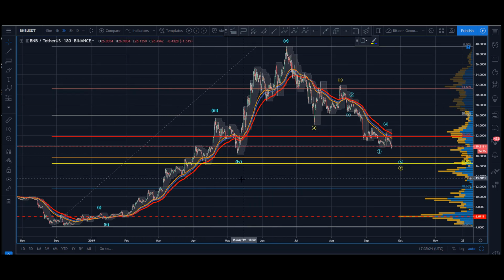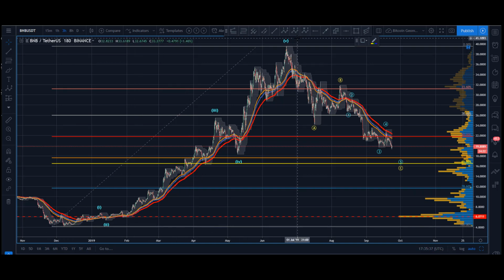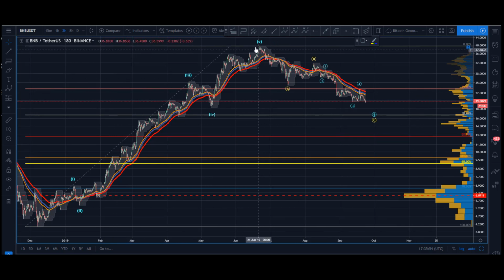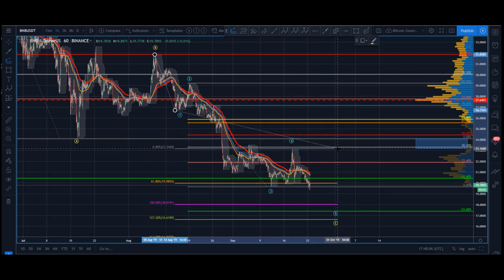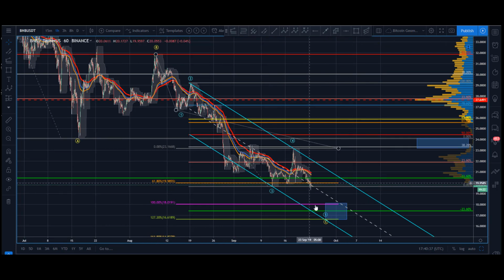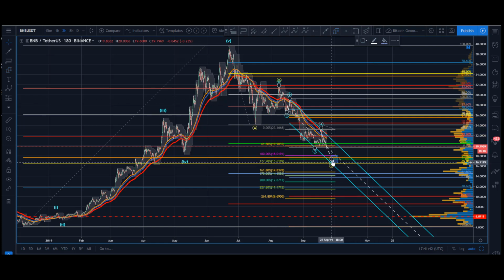Binance Coin Technical Analysis (BNB/USDT) : So, you want to be a Hero..?... [09.23.2019]